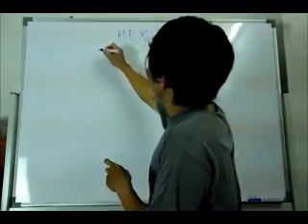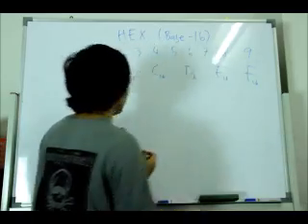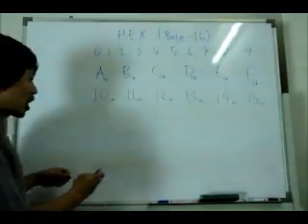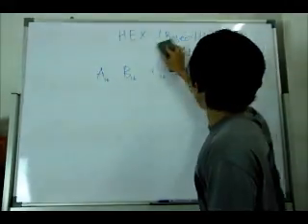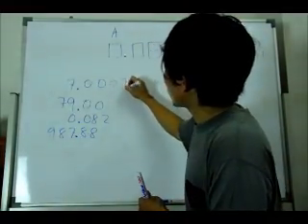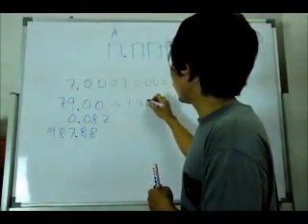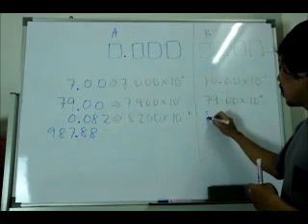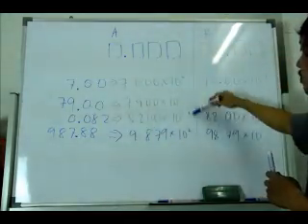Week02 03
FDITC001: Computing Principles